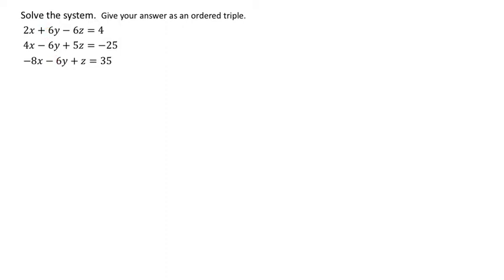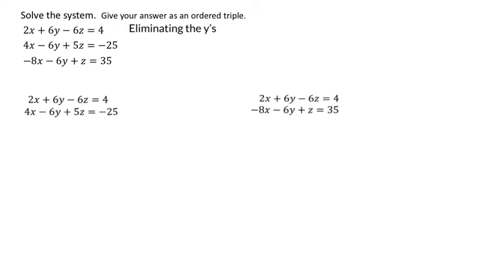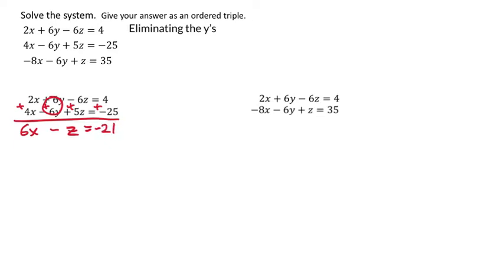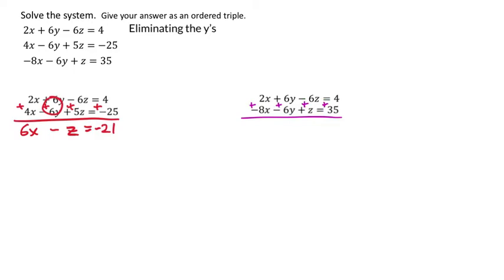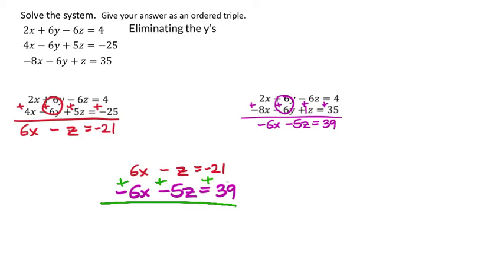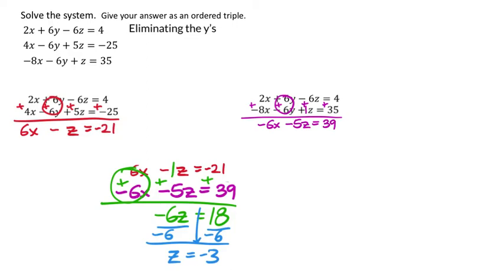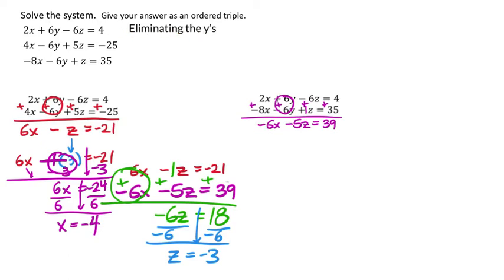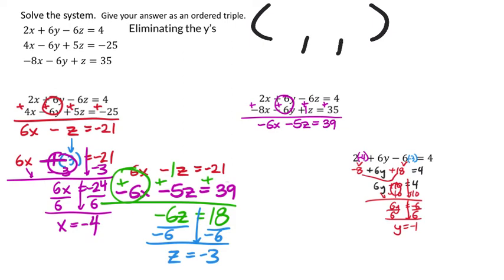Never Mind Calculus, Use This in Your Background to LOOK Smart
Solving a 3 variable system of equations.